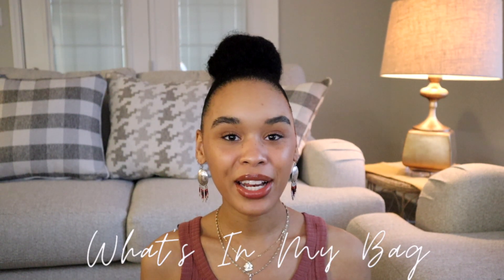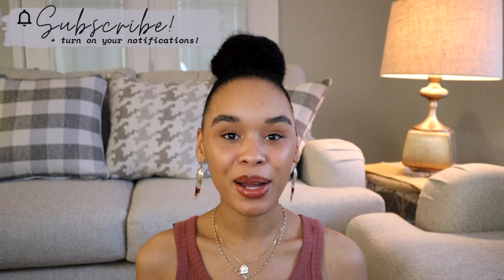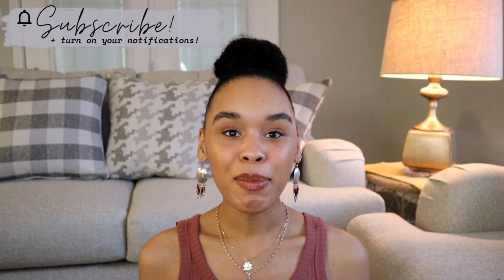WHAT'S IN MY EVERYDAY BAG: FALL ESSENTIALS 2020 | Alexis Gilbert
Howdy, hope you all are doing swell✨ I was in the middle of vlogging today and thought that I would share with you all, WhatsInMyBag for fall 2020! These are my simple essentials that I keep in my bag, especially during the pandemic.

→ Doing Swell: my podcast about finding joy, in your everyday!

→ FAQs
- What did I study in college?
I have my B.A. in International Studies, International Business, and Sociology. I’m currently pursuing my MBA in Marketing.

5’9” (Kendall is 6’9”)

- Do I have an Instagram?
I do but I don’t get on it: @AlexisLoui ¯\_(ツ)_/¯